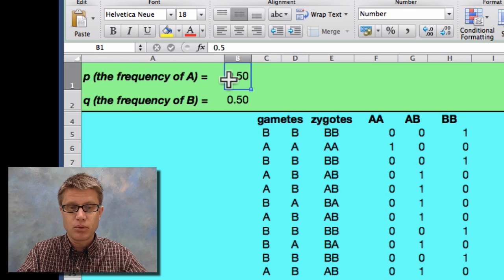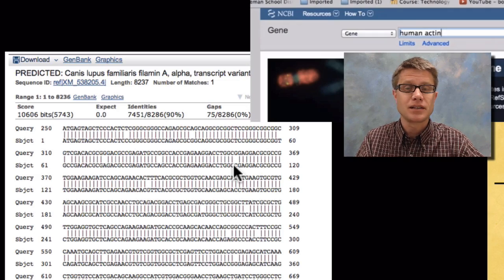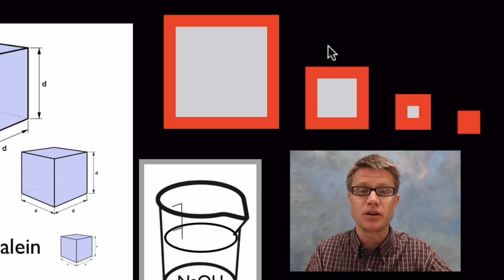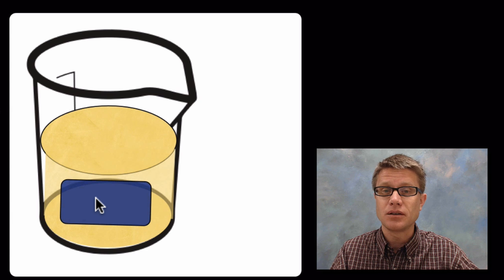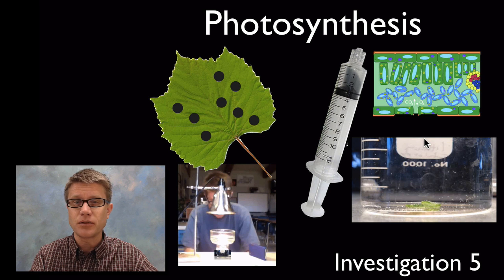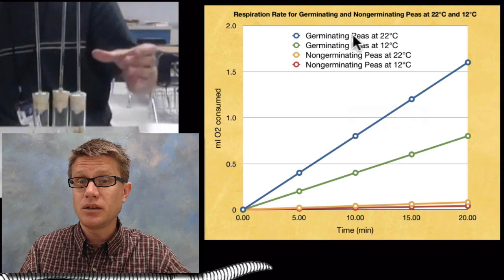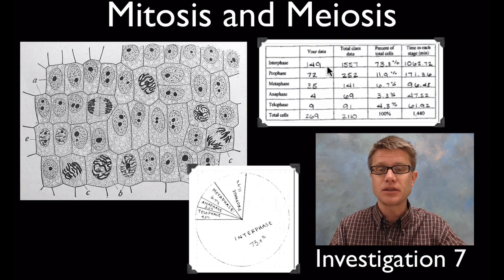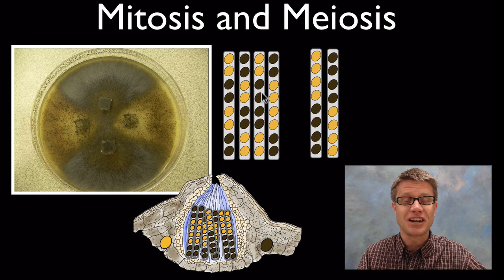AP Biology Labs - part 1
Paul Andersen details the first 7 of 13 labs in the AP Biology Curriculum.  The following topics are all covered: Artificial Selection, Hardy-Weinberg Equilibrium, Comparing DNA using BLAST, Diffusion and Osmosis, Photosynthesis, Respiration, Mitosis and Meiosis.

Title: I4dsong_loop_main.wav
Artist: CosmicD

Scan of a Brussel Sprout, [object HTMLTableCellElement]. Own work.
America, Gage Skidmore from Peoria, AZ, United States of. Hank Green Speaking at VidCon 2012 at the Anaheim Convention Center in Anaheim, California. Please Attribute to Gage Skidmore If Used Elsewhere., June 30, 2012. Hank Green Uploaded by MaybeMaybeMaybe.
Boutet, Emmanuel. English: Epiderm of a Leaf of Arabidopsis Thaliana Seen by Cryo-scanning Electron Microscopy (cryo-SEM). Remark the Stomata., 2002. Own work.
Brisbane, Photograph by Erich Schulz. English: 10ml Terumo (r) Syringe with Luer Lock Tip. Manufactured in the Philippines., 2004. en:Image:Syringe.jpg.
Dejuliot. PGLO Visualized Under Ultraviolet Light, 5/08. Own work.
en.wikipedia, Original uploader was MarcoTolo at. A Plate Culture of en:Enterobacter Sakazakii Performed During an En:antibiogram Study. The Clear Areas Around Each En:antibiotic Disc Indicate the Regions on Inhibition in the Otherwise Uniform En:bacterial Lawn., (original upload date).
A Plate Culture of en:Enterobacter Sakazakii Performed During an En:antibiogram Study. The Clear Areas Around Each En:antibiotic Disc Indicate the Regions on Inhibition in the Otherwise Uniform En:bacterial Lawn., (original upload date).
"File:Sordaria Fimicola Perithecium (heterozygote) 40X.png." Wikipedia, the Free Encyclopedia. Accessed April 21, 2013.
"File:Wilson1900Fig2.jpg." Wikipedia, the Free Encyclopedia. Accessed May 7, 2013.
Foresman, Pearson Scott. Line Art Drawing of a Earthworm, [object HTMLTableCellElement]. Pearson Scott Foresman, donated to the Wikimedia Foundation.
Glane23. English: Paper Cup, September 2, 2008. Own work.
kimmel, derivative work: B. Cladogram of Relationships of Extant Sauria Based on en:Image:Tuatara_cladogram.gif by w:user:Samsara. Numbered Items Are:, 14:11 (UTC). Tuatara_cladogram.svg.
Lansing, Lawrence. English: Alton Brown Speaking at the Google Campus in Mountain View, CA., November 19, 2009.
Nova. English: Leaf Anatomy. Legend: 1) Cuticle 2) Upper Epidermis 3) Palisade Mesophyll 4) Spongy Mesophyll 5) Lower Epidermis 6) Stoma 7) Guard Cells 8) Xylem 9) Phloem 10) Vascular Bundle, August 27, 2007. English: Original image: Image:Leaf anatomy.jpg, text replaced by numbers.